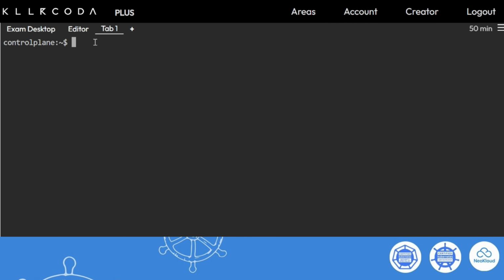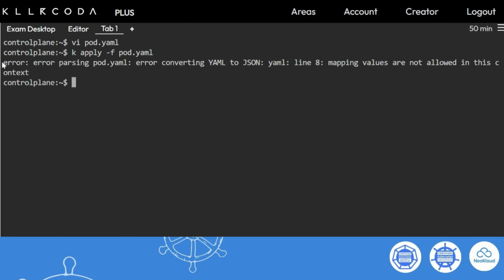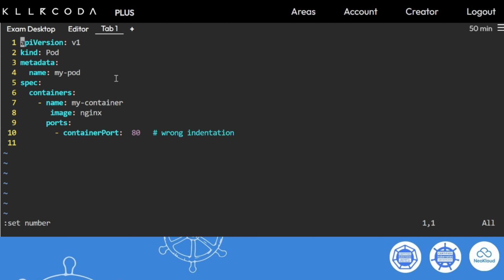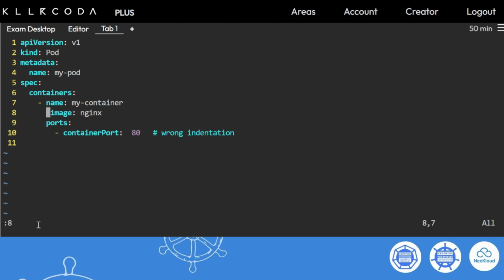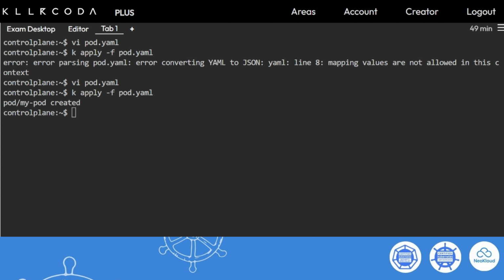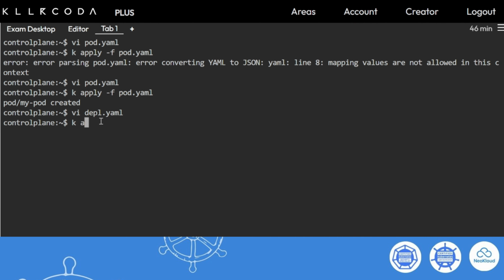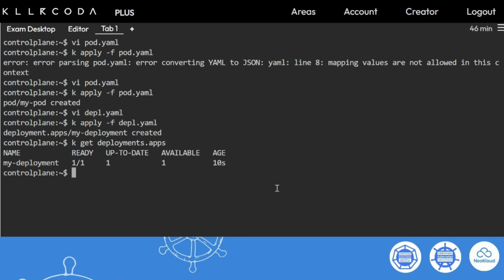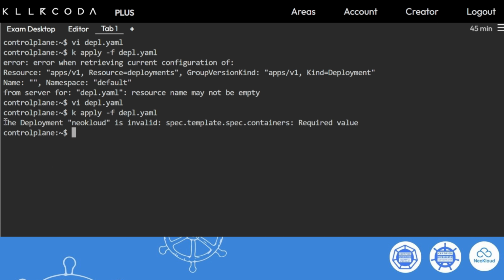Yaml Error Indentation Error